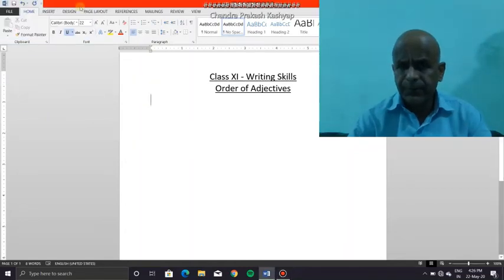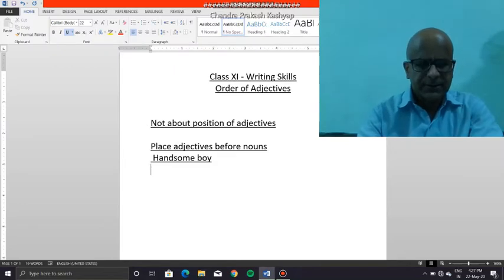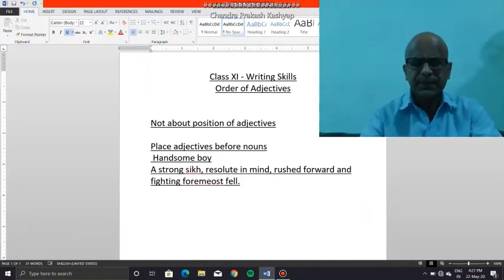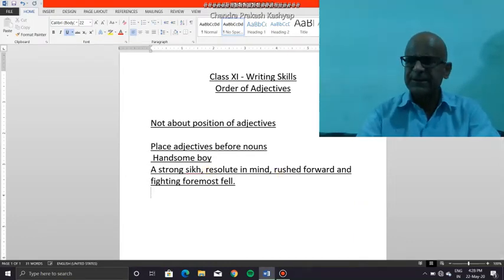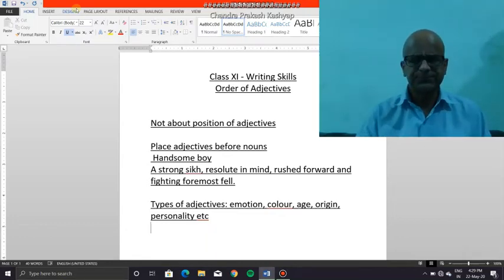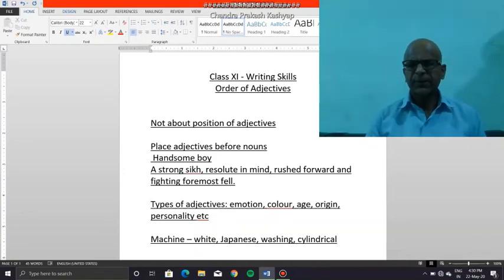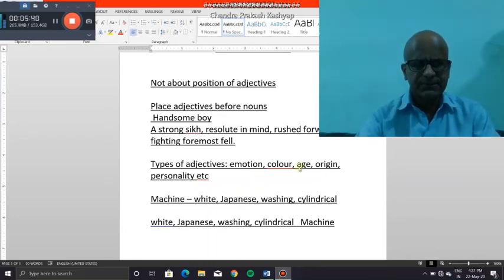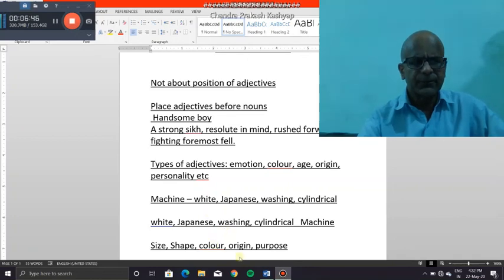Class 11 - English Core Writing Skills